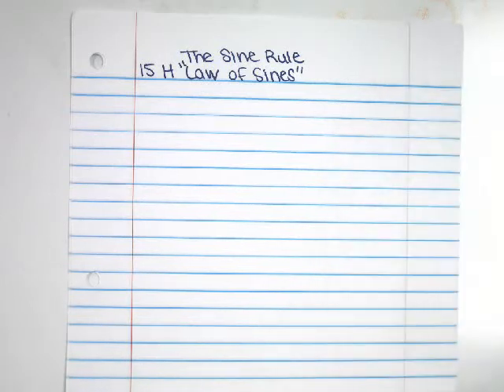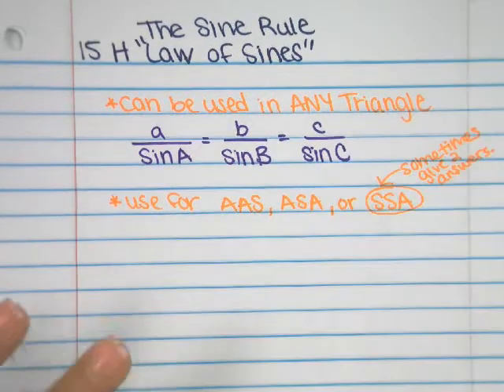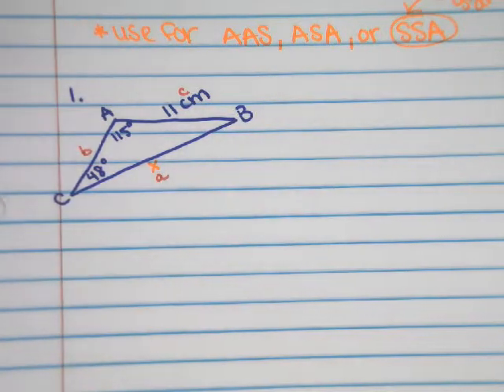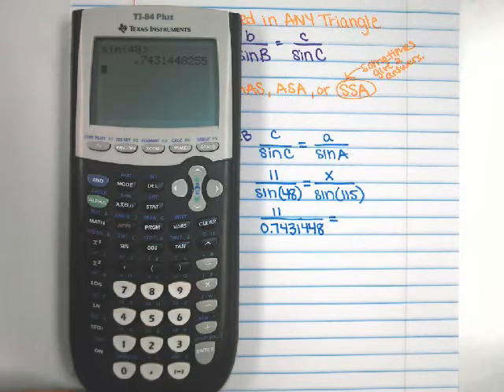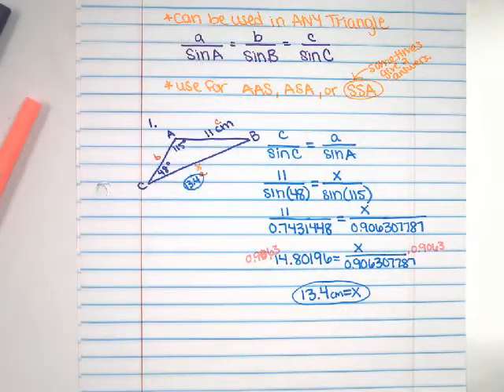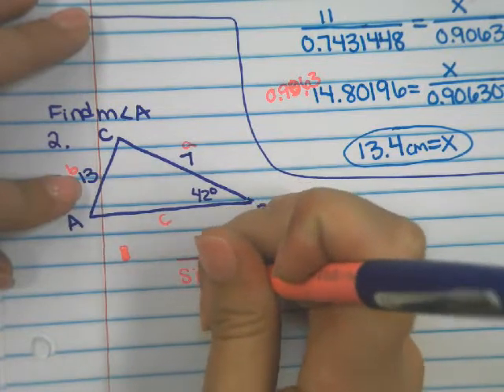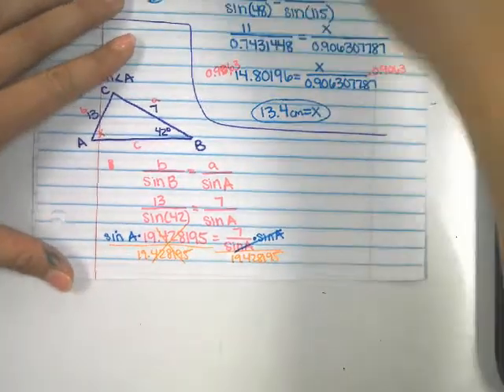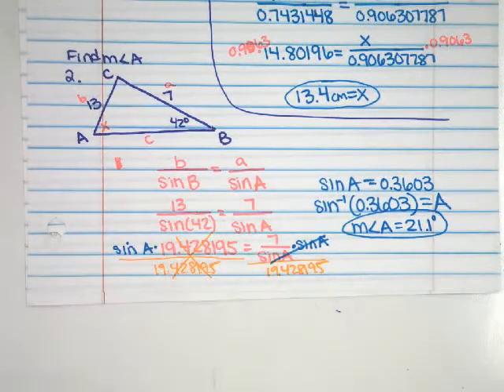15H Sine Rule